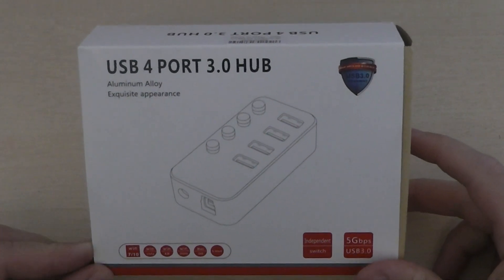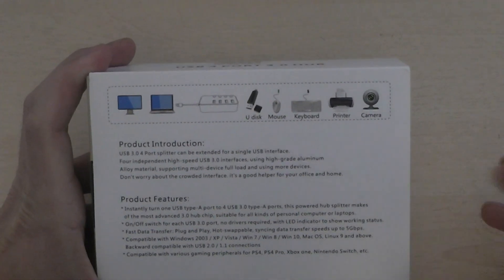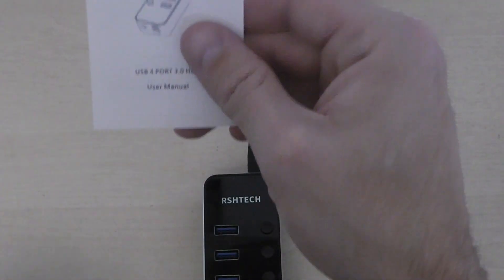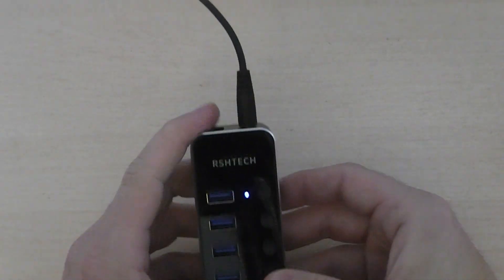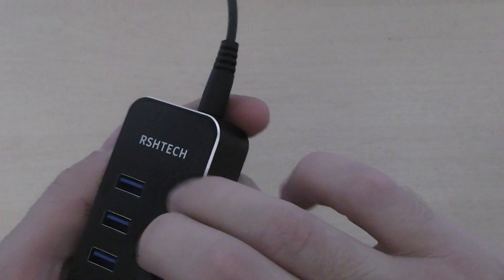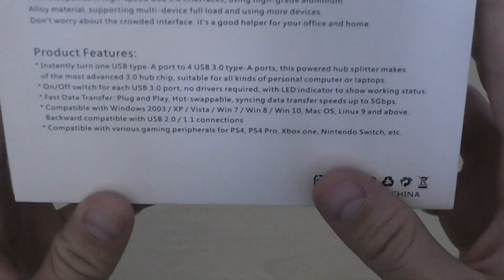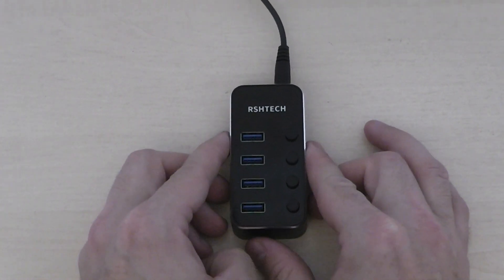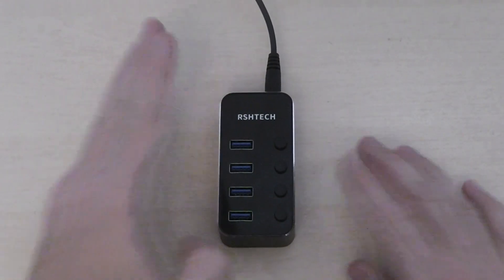Review: RSHTECH Powered USB 3.0 Hub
- The USB 3.0 HUB is a cracking speed hub with the option to power on or off each port.

Transmission speed is up to 5Gbps and its also back-words compatible with USB2.0/USB 1.1.

The USB Hub us fully plug and player with no software drivers required to install.
It supports Hot swapping and each USB port can be powered on or off at each port, which also has an LED light to show the status
of each port.

Its very small and lightweight, so it really fits anywhere without taking up much space.
It also has rubber feet on the bottom, so it stays in place.

This idea for people that don't have enough USB ports and as much computer is lacking USB 3 ports, i decided to get this
to take advantage of the USB 3 Speeds.

I have using it to ready my flash drives and the date transfer speed was really good.

I've also had connect a mouse and a printer, which both works how they should.

It supports windows, Mac and Linux

Overall, I'm very happy that i decided to get this one and i highly recommend it.
Community:
Gaming Community:
Links:
Streamlabs OBS ($10 off annual plan or $9 off monthly Plan)

Gaming PC:
Intel Core i7-6700K CPU @ 4.00GHz
G.Skill 32GB Ram - DDR4-3200 - XMP-3200
Palit GeForce GTX 1080
Samsung 970 PRO 512GB M.2 SSD
Z170-DELUXE Motherboard
Acer Predator XB271HUbmiprz 27"

Gaming Peripherals:
Logitech G903
Razer BlackWidow Ultimate Keyboard
SteelSeries Siberia 840 Headset
Razer Seiren Pro
Logitech C922 Pro Webcam
Corsair Elgato Stream Deck
Corsair Elgato Collapsible Green Screen